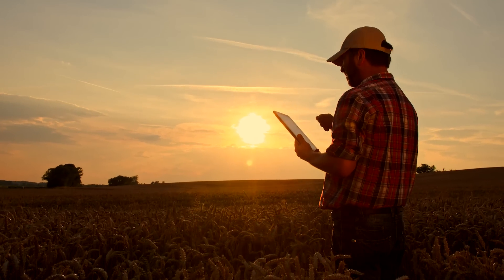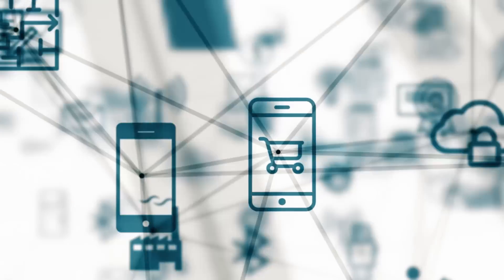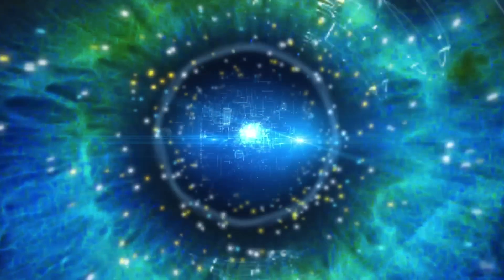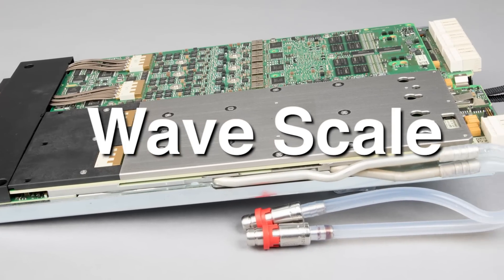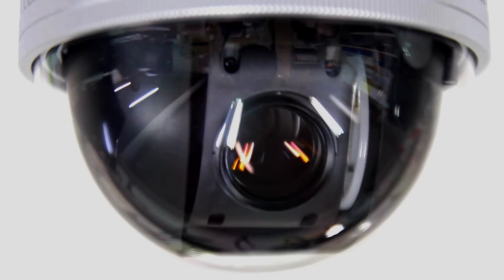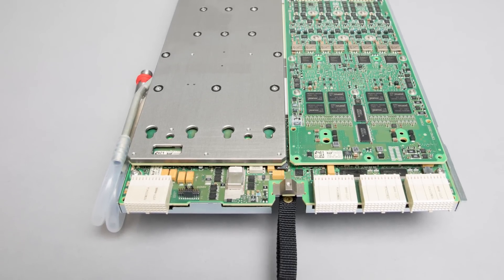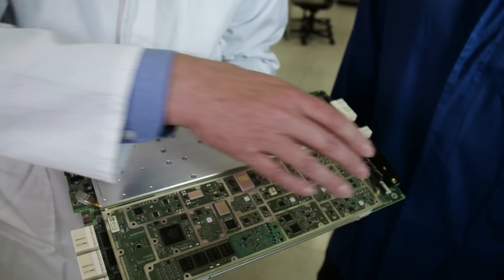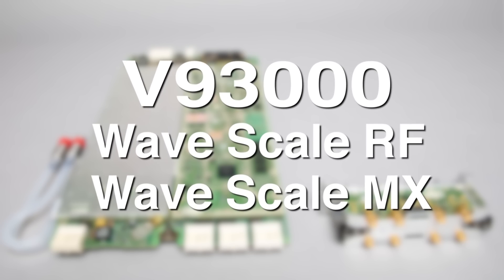Advantest V93000 Wave Scale Overview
Advantest's Wave Scale generation of channel cards for the V93000 platform delivers unprecedented levels of parallelism and throughput in testing radio-frequency (RF) and mixed-signal ICs for wireless communications. Designed for highly parallel multi-site and in-site parallel testing, the new V93000 Wave Scale RF and V93000 Wave Scale MX cards substantially reduce the cost of test and time to market for today's RF semiconductors while creating a path for testing future 5G devices.

The new cards target the RF and wireless communication market segments by providing highly efficient test solutions for the semiconductors that drive LTE, LTE-Advanced and LTE-A Pro smartphones as well as LTE-M, WLAN, GPS, ZigBee, Bluetooth and IoT applications. The new cards can handle today's market requirements and also projected technology changes for 5G networks.